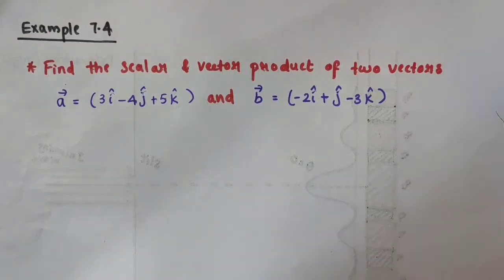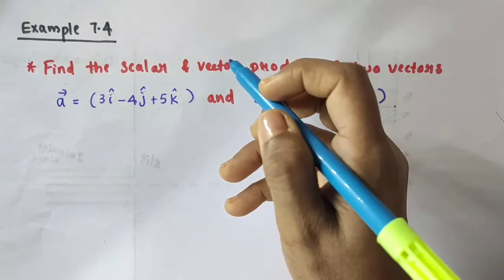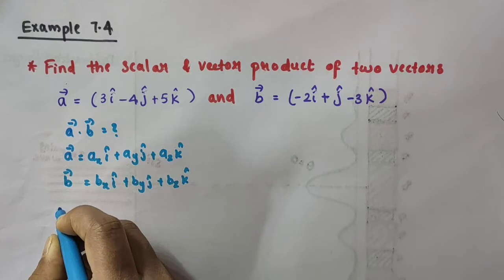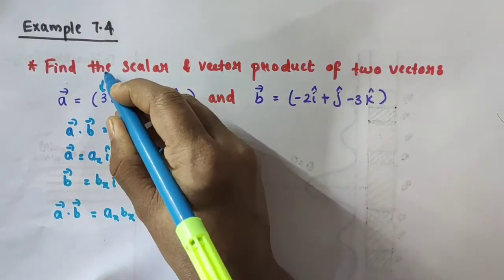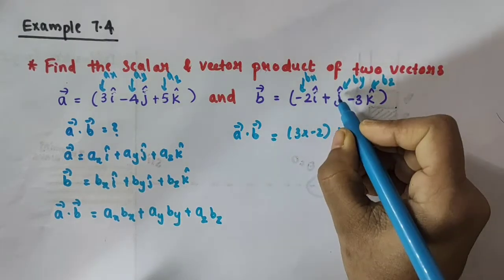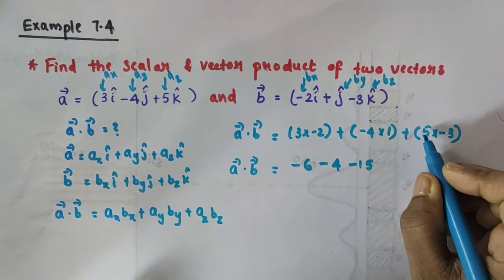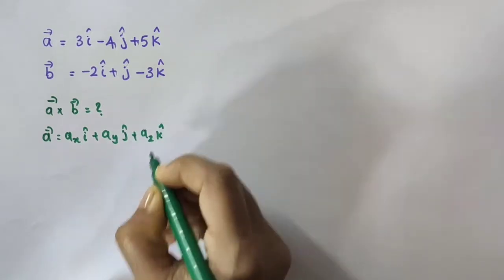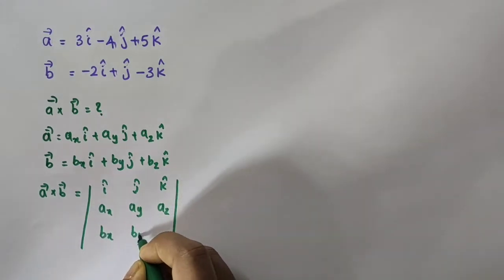Example 7.4 // Chapter 7 Systems of particles and rotational motion // Class 11 Physics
Vector product

Scalar product